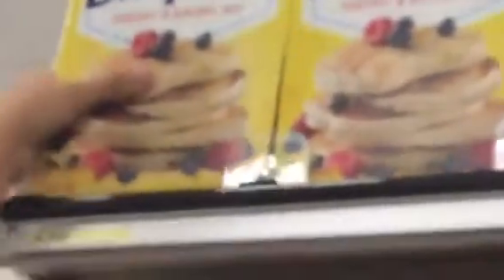KID GETS CAUGHT STEELING SOMEONES WALLET AT WALMART!!!! 'Not click bait!